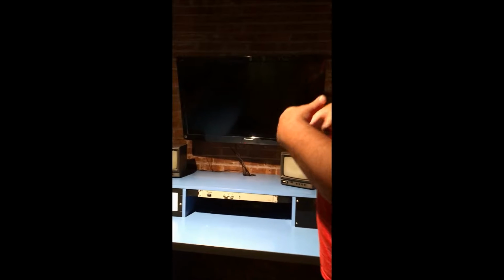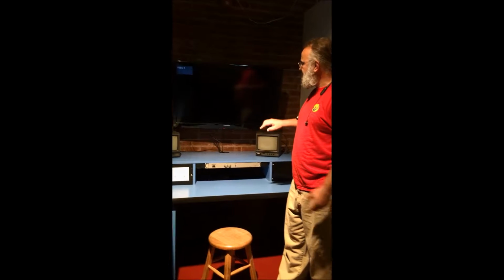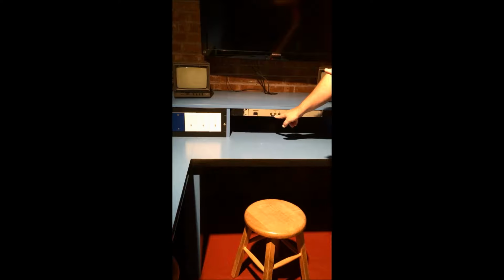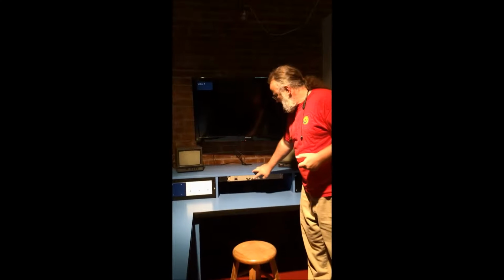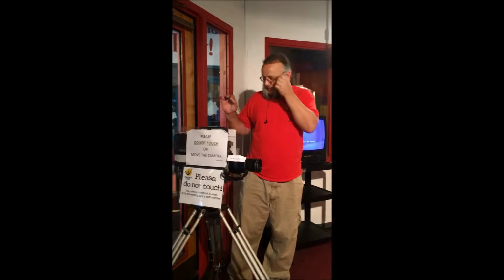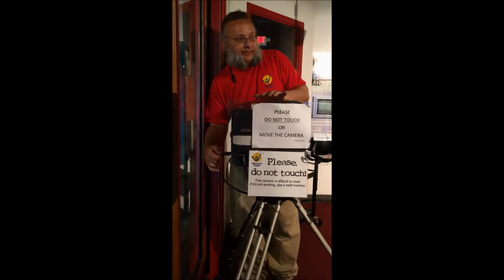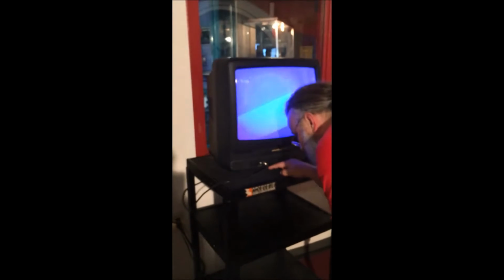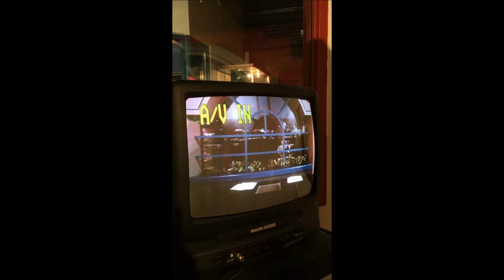troubleshooting the newsroom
Robert shows us how to fix problems with our newsroom equipment